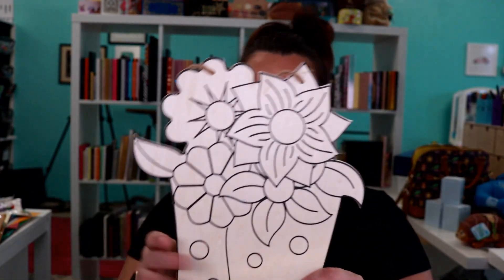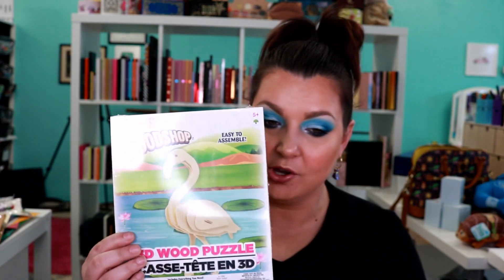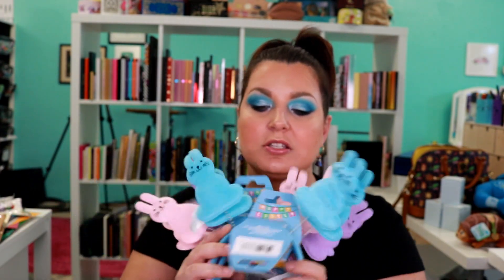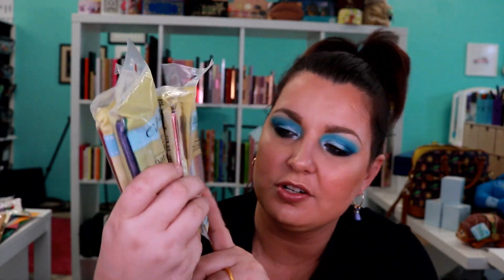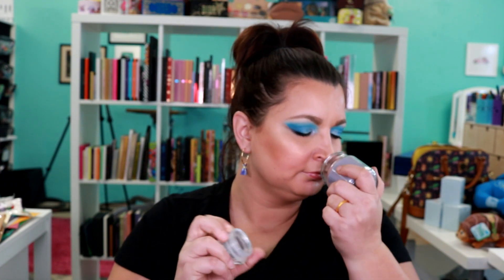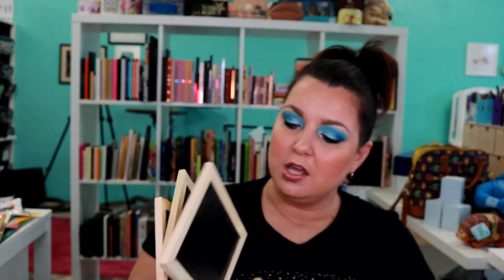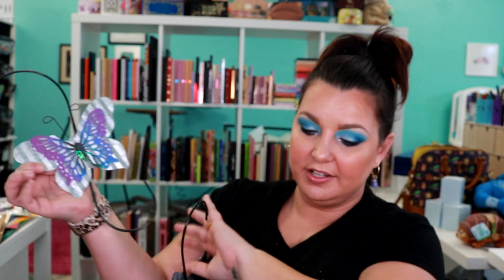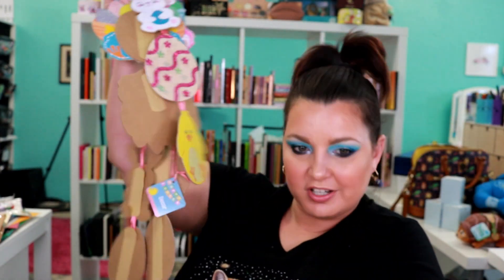Huge Dollar Tree and Hobby Lobby Crafting Haul